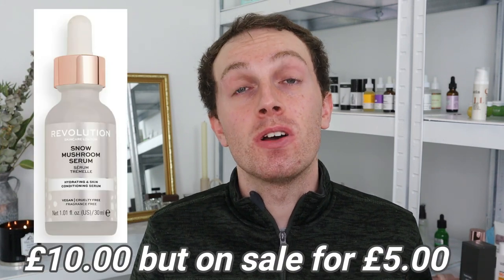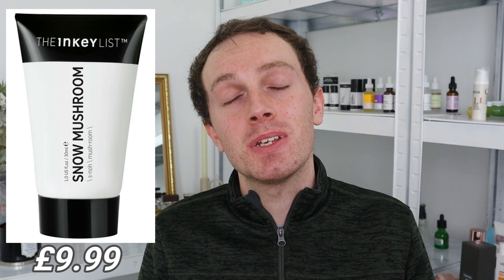The Skincare Secrets of Snow Mushroom | How It Can Improve Your Skin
Snow Mushroom is claimed to be one of the best ingredients out there on the cosmetic market but, what exactly is it and how can it improve your skin?

I talk about this hero ingredient that can improve hydration, collagen production and also reduce inflammation and of course, I go through some of the best products out there that contain this fungus ingredient.

Adam :) x